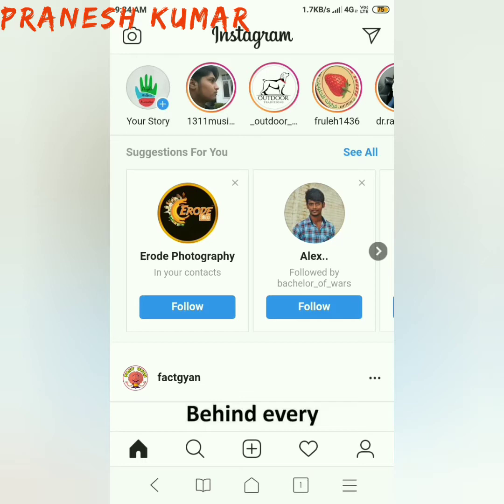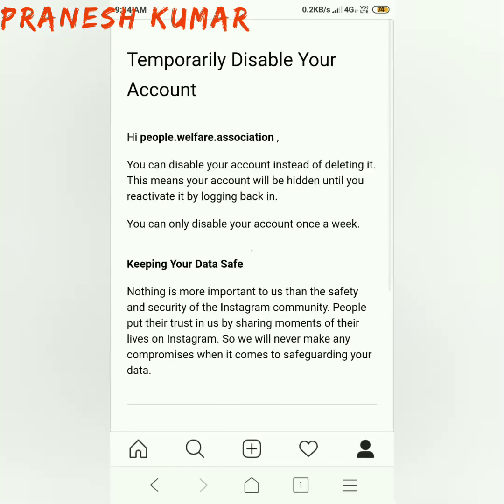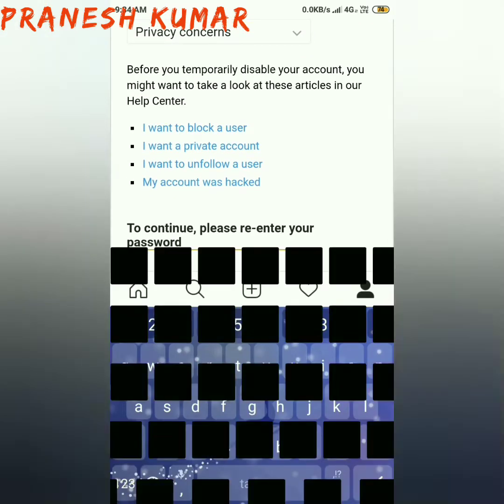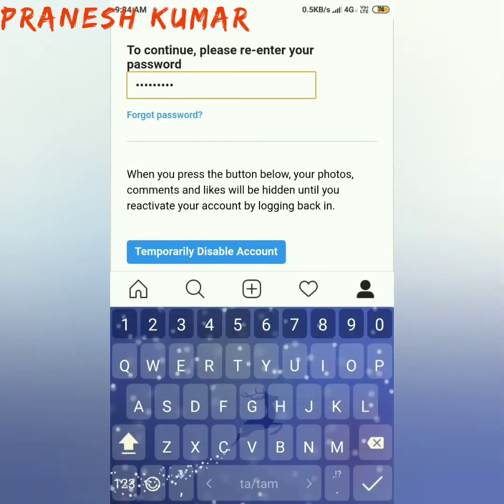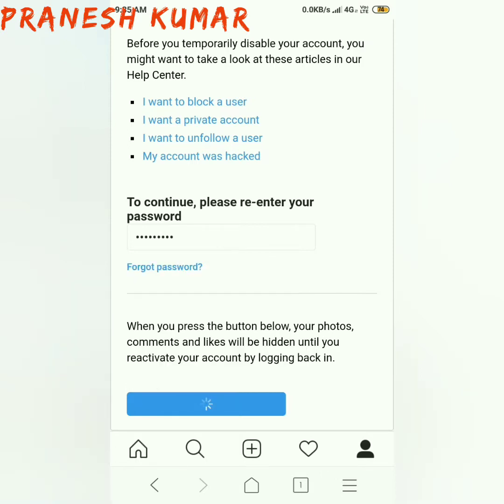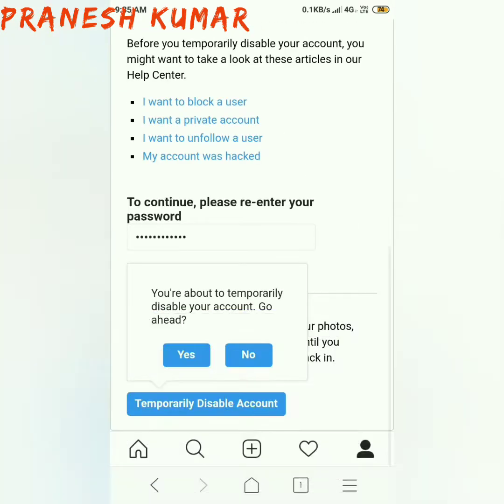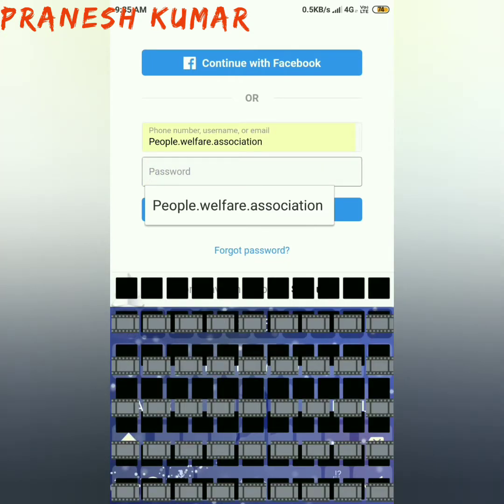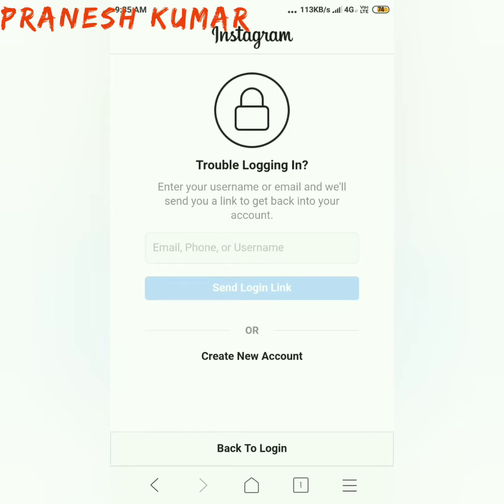How To Deactivate Instagram Account Temporarily- Full Process In தமிழ் | PRANESH KUMAR | SPK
| PRANESH KUMAR | SPK | Techno Tamil |
Hii frnds😊
Here I tell you, How to deactivate your Instagram Account Temporarily by your mobile Itself...
In Easy method